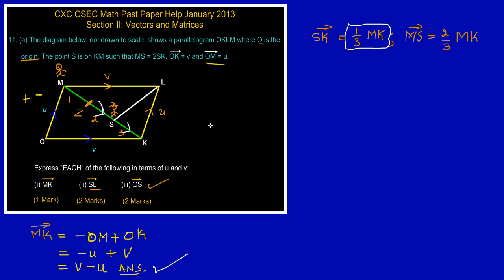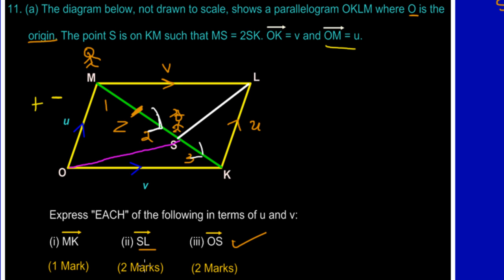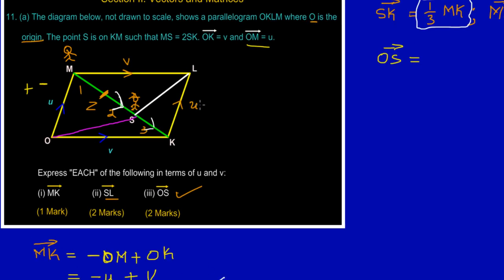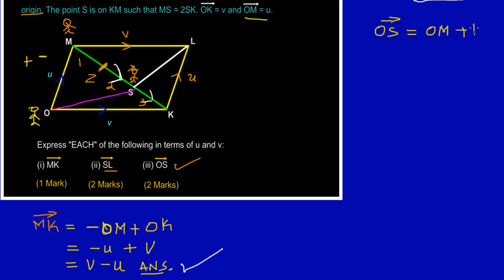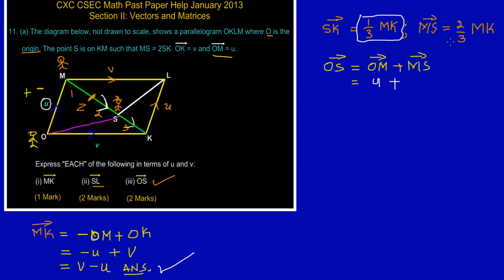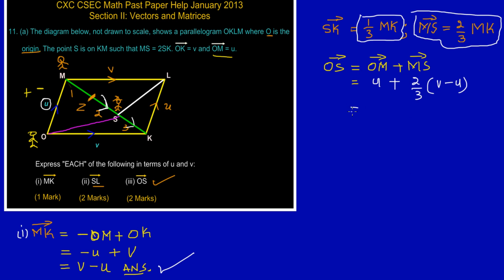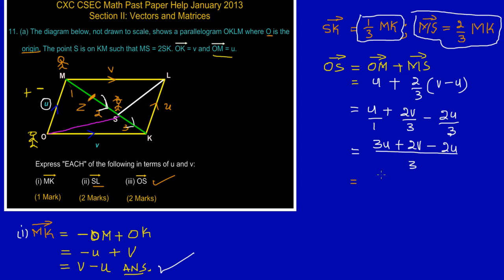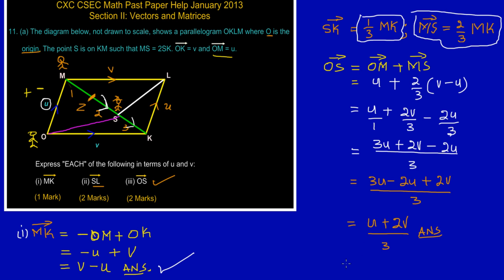CSEC CXC Maths Past Paper 2 Ques 11a(iii) Jan 2013 Exam Solutions (Answers)_ by Will EduTech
Showing how to write vector expressions for the length of O to S.
Taken from CXC CSEC Math Exam Paper 2 Question 11a(i)&(ii) Jan 2013.